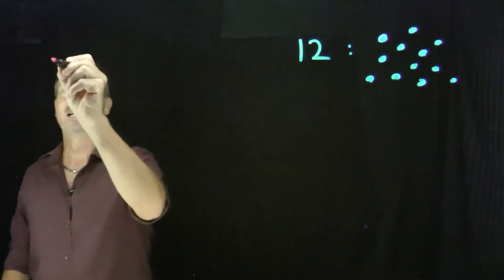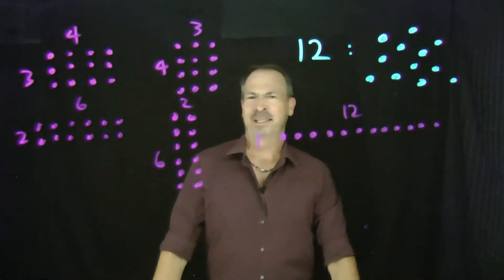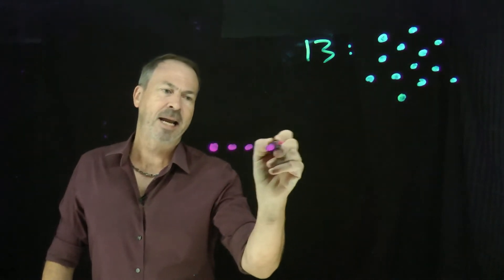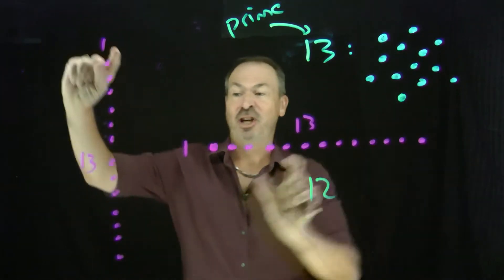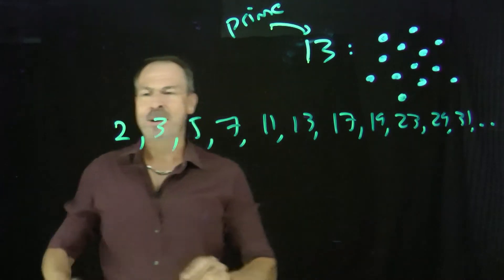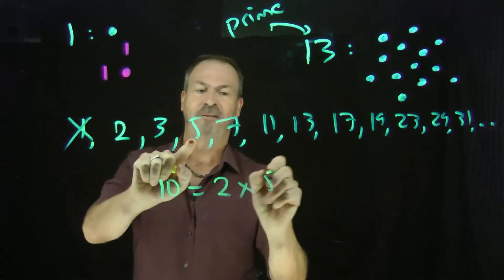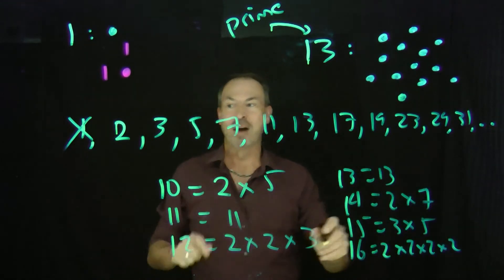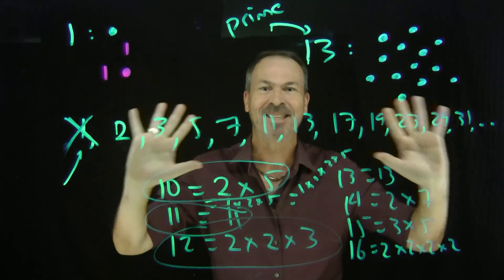0. What is a Prime Number?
This is a video to go with the introduction to a booklet on Exploding Dots. It explains a concept that is briefly -- and tangentially -- mentioned.